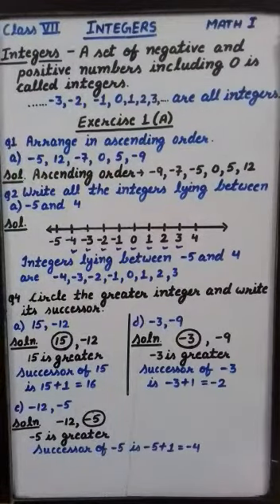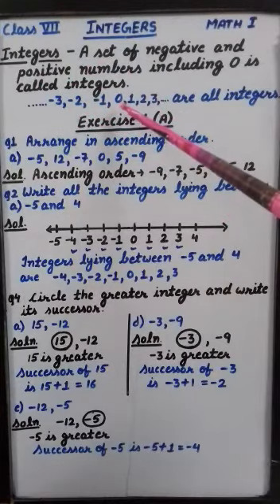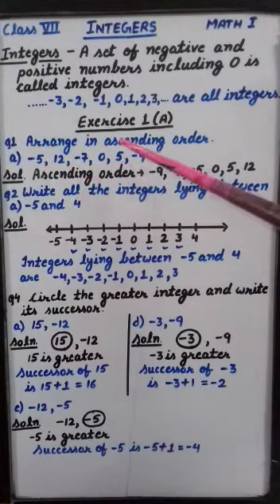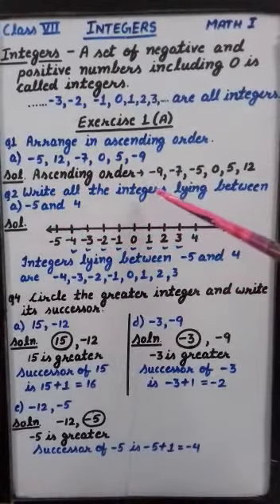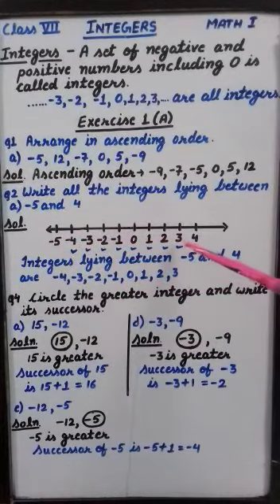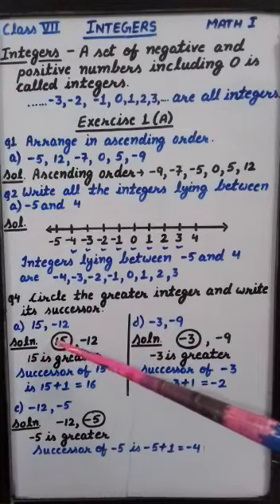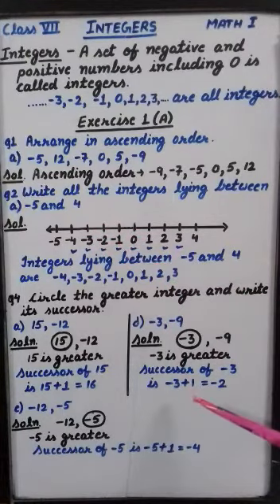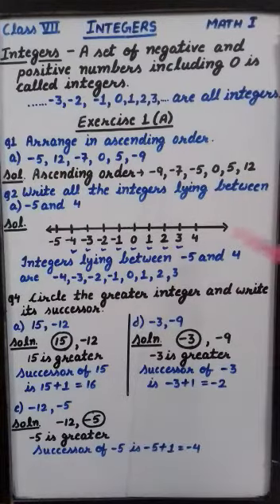CLASS VII || INTEGERS || EXERCISE 1(A)